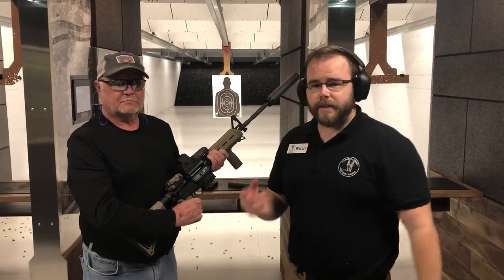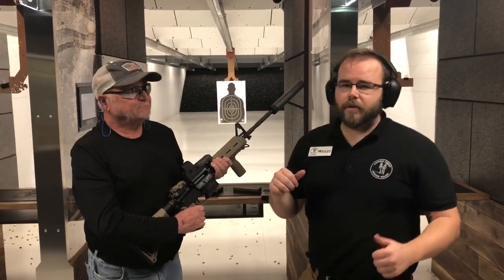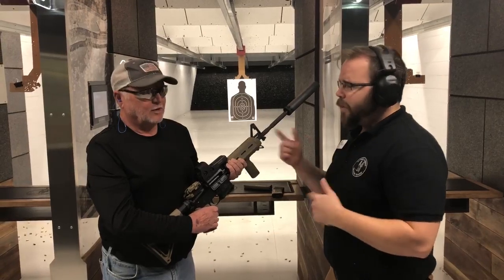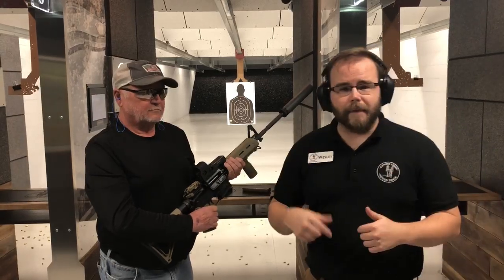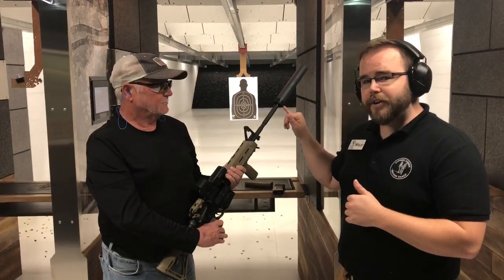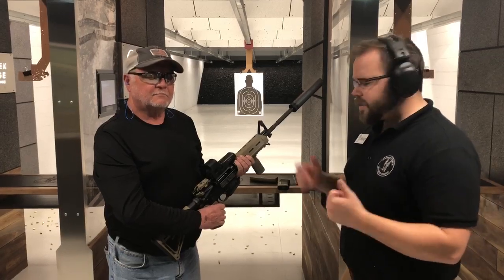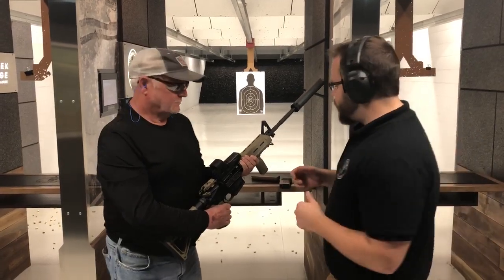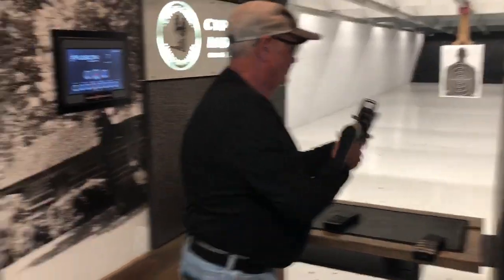Wes Suppressor Video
Wes talks to a customer about the difference having a range has on the customer suppressor experience.